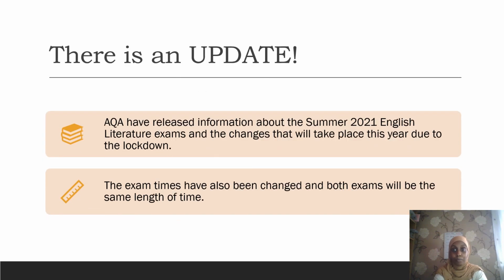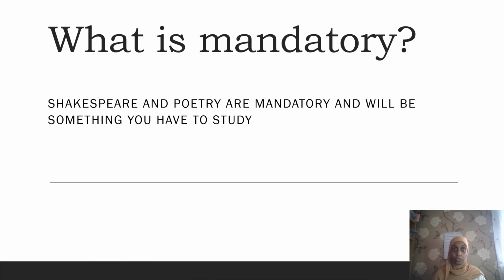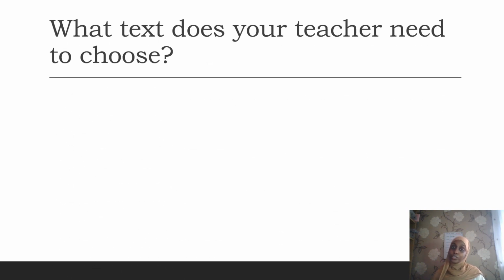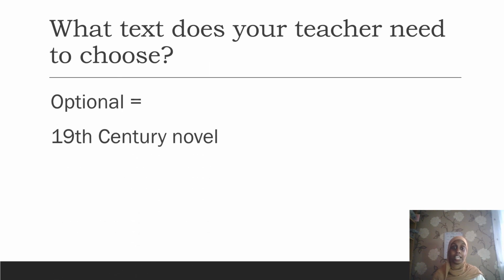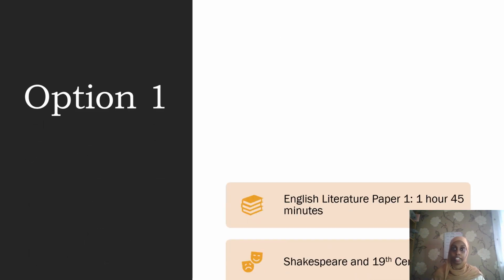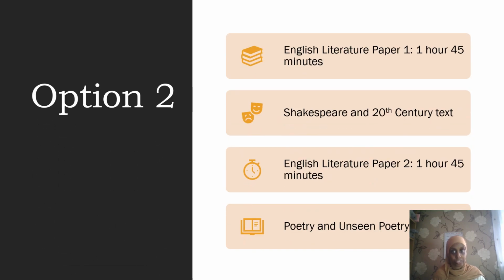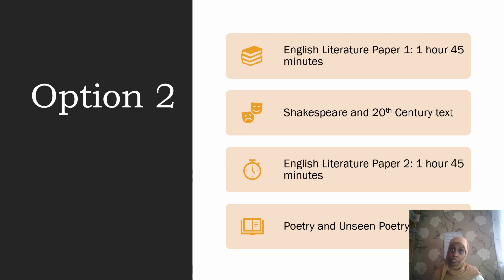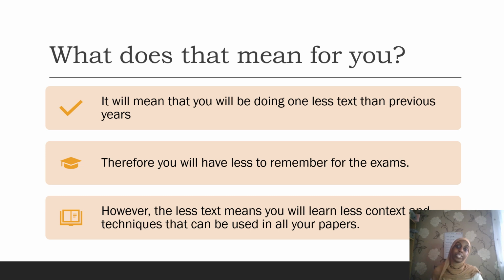GCSE 2021 Exam Update! AQA English Literature | Hana.iam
Hey everyone,

AQA Have released an update about the 2021 GCSE English Literature exams and what changes will be made.
Watch the video and let me know what you think about the changes - are they good or bad?

Amazon Associates Programme

AQA English Language Practice Papers

CGP Power & Conflict Anthology

CGP Love & Relationship Anthology